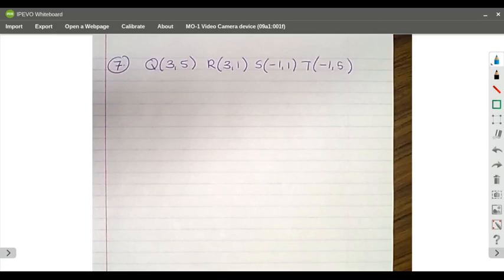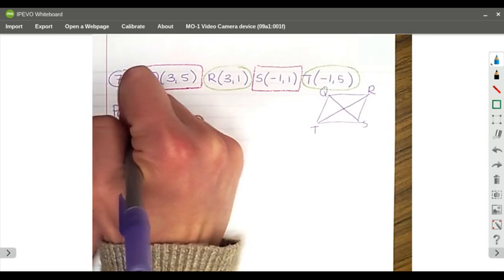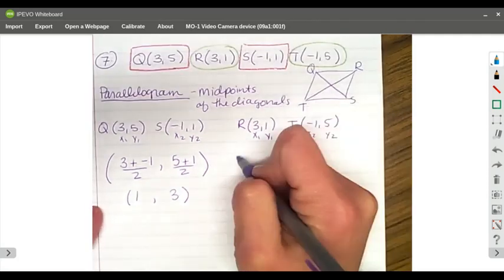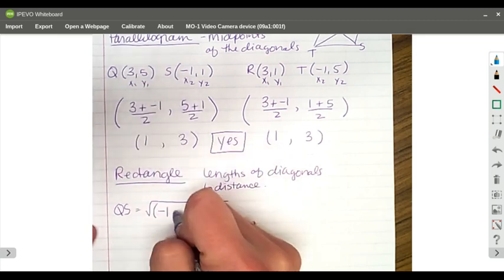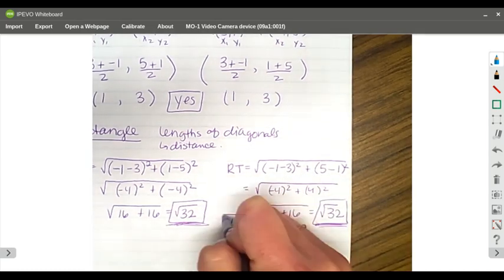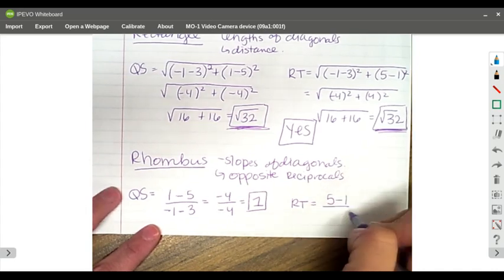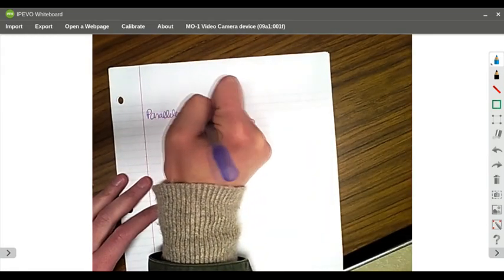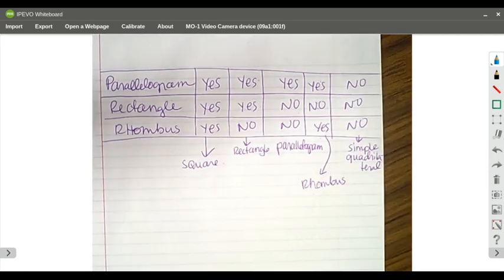Review of Problem 7 Coordinate Tests